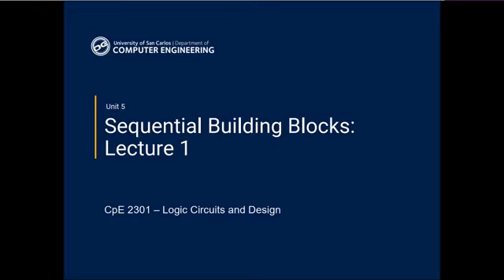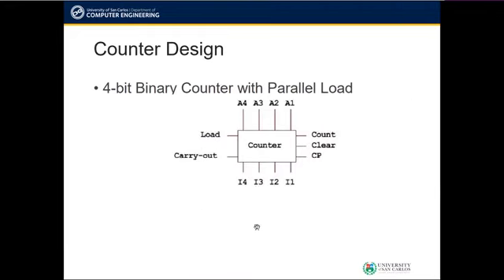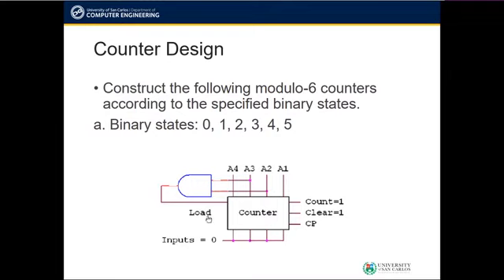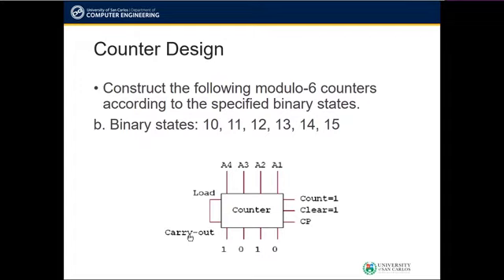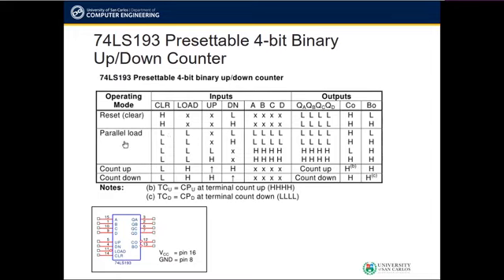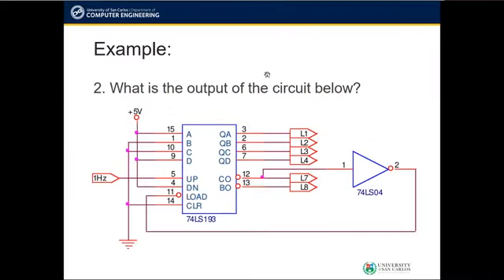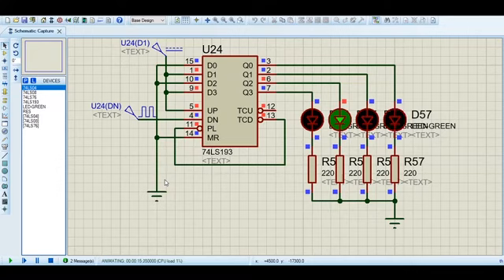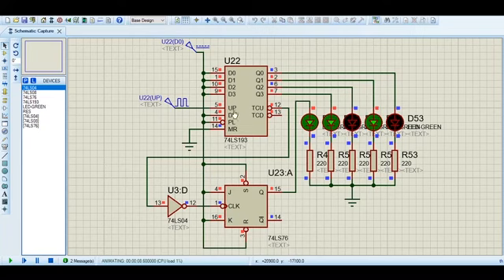CpE 2301 Unit5 Lecture 1